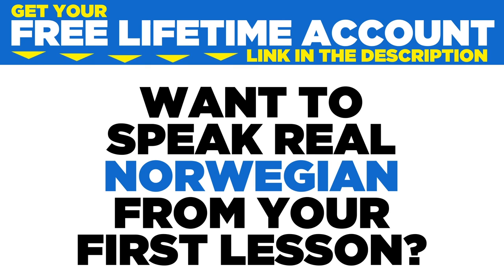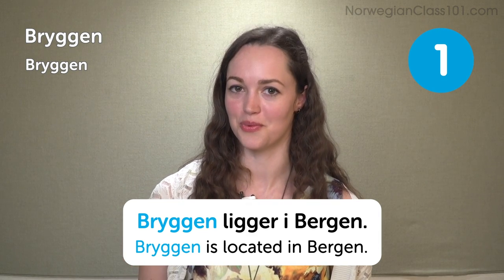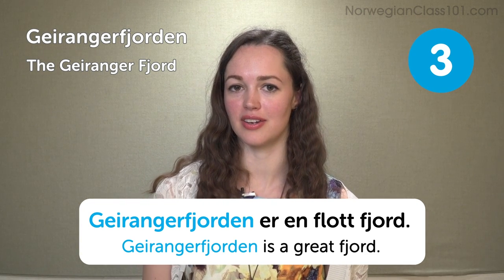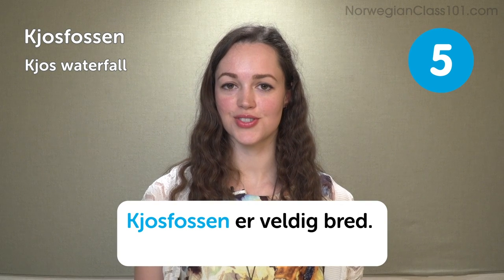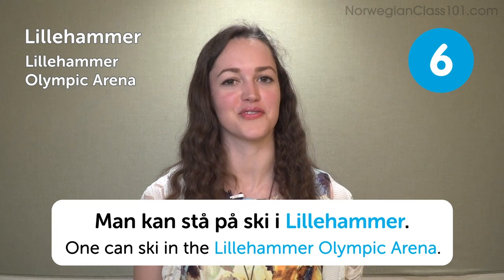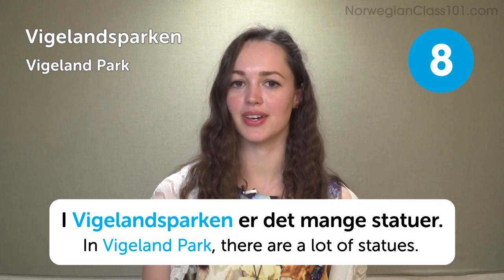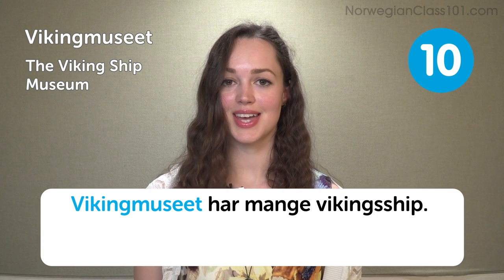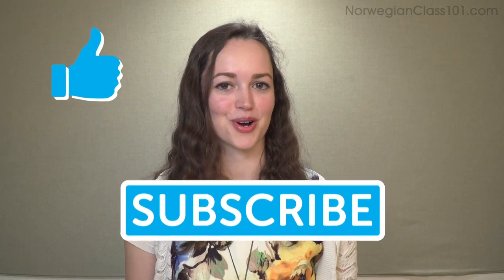Top 10 Tourist Attractions in Norway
Finally Get Fluent in Norwegian with PERSONALIZED Lessons. ↓ Check how below ↓

Step 3: Start learning Norwegian the fast, fun and easy way!

Save 20% on FULL Access to NorwegianClass101 with your YOUTUBE coupon for All subscriptions